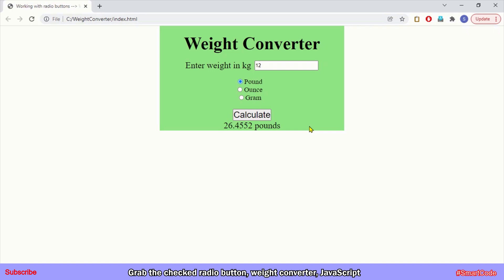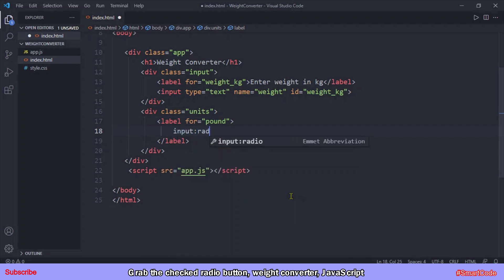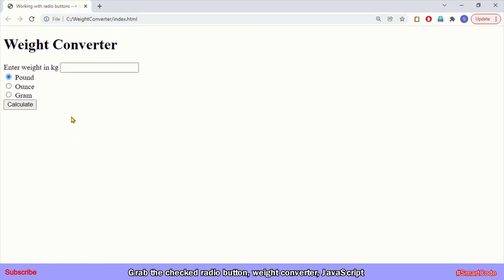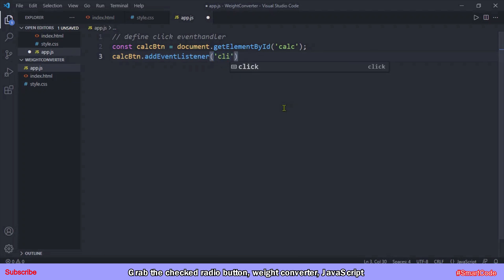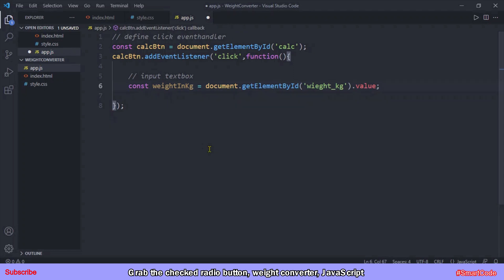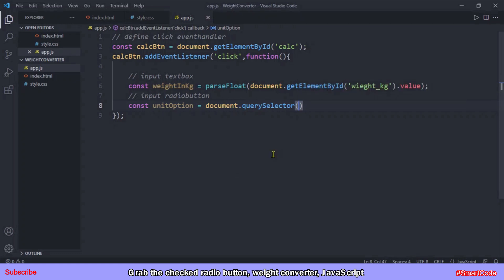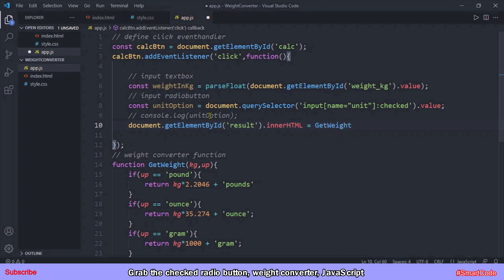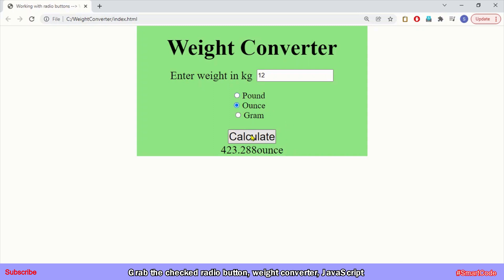Get the value of selected radio button in JavaScript | JavaScript Project For Students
⭐️JavaScript projects for students⭐️

👋 Hey Friends!
In this JavaScript tutorial you will learn how to get the selected radiobutton value in JavaScript by creating an interactive weight converter application.